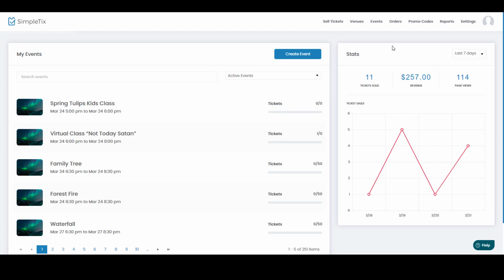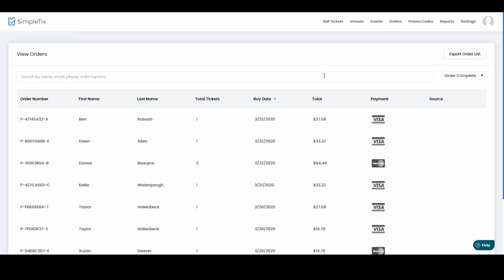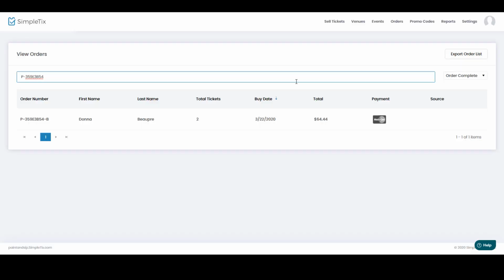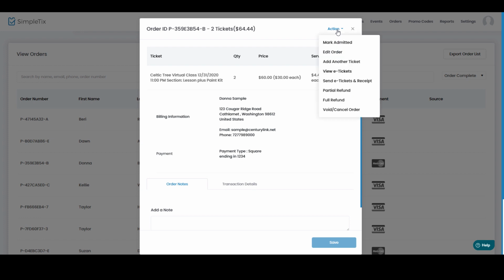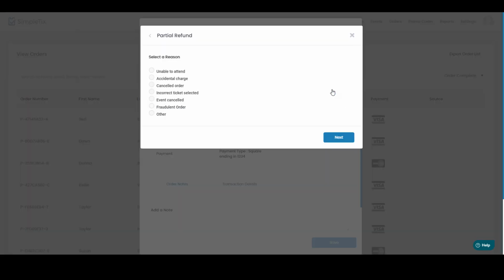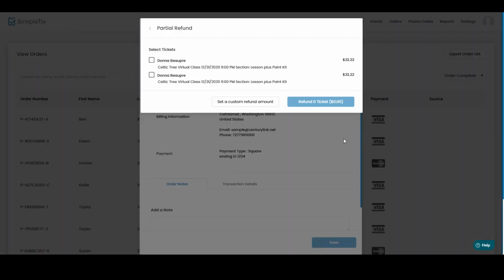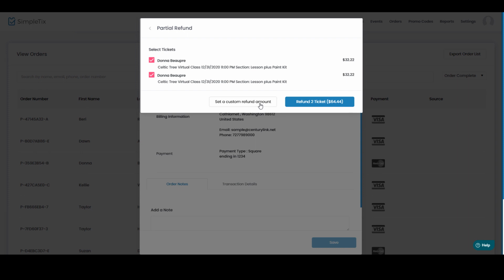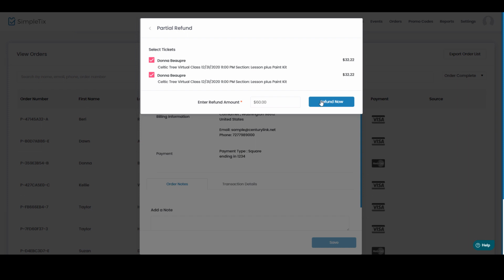How to make a partial refund with a custom amount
This video explains two new features added to SimpleTix the ability to do refunds up to 180 days after the order was made and the ability to issue partial refunds. To issue a partial refund, the user navigates to the order, clicks on "partial refund", selects the specific tickets to refund, and enters a custom amount to refund.